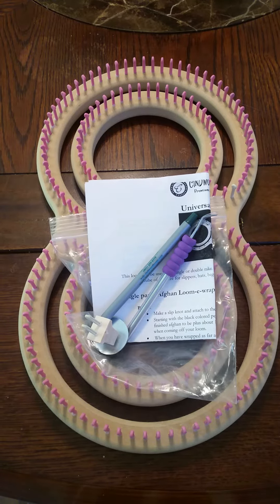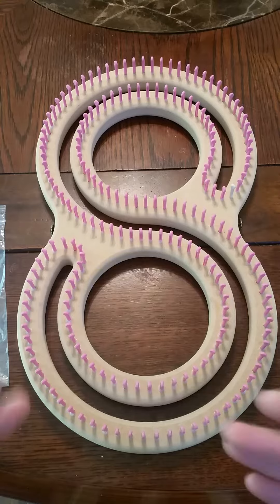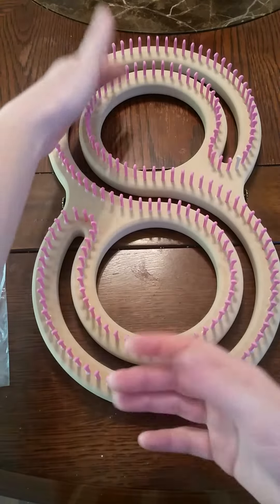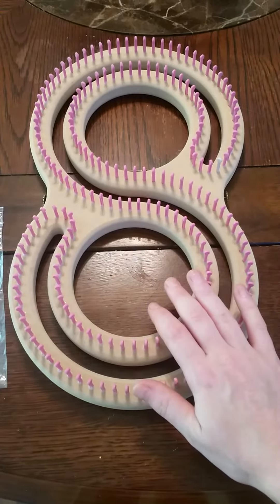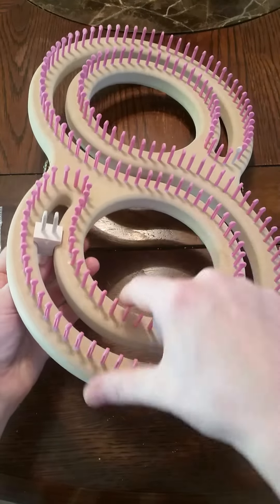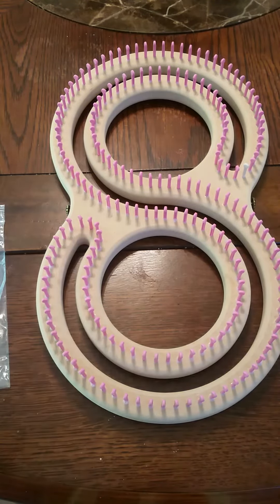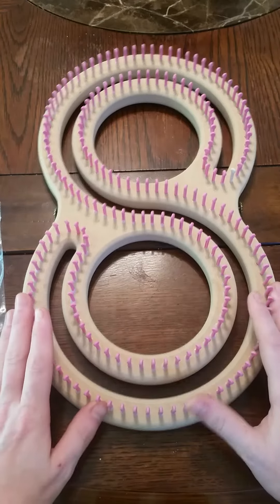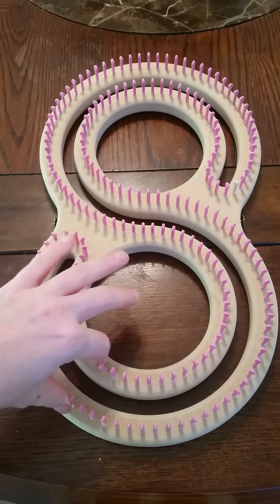Sneak Peak September 2016 PreOrder 3/8 S Loom